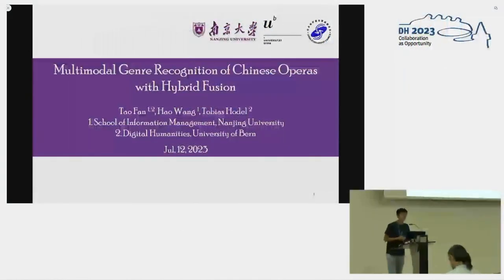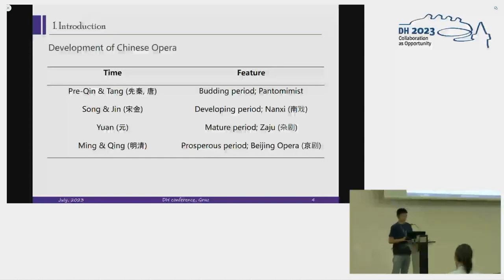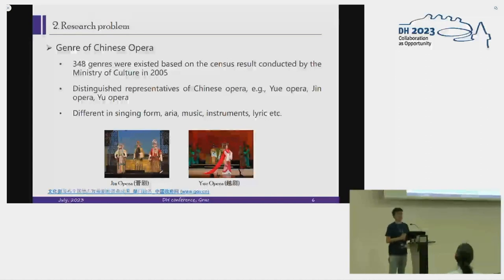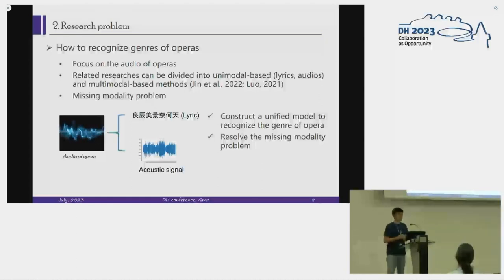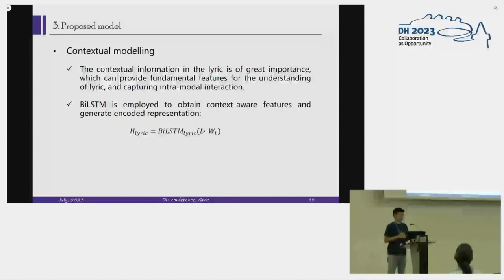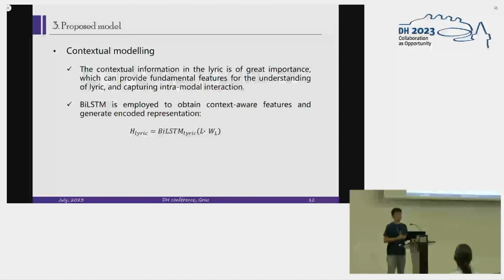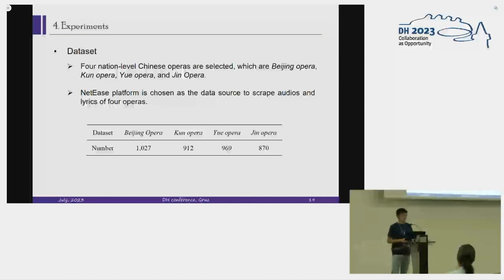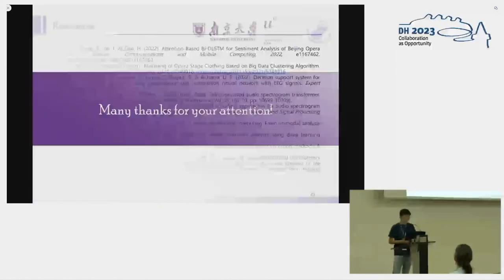Multimodal genre recognition of Chinese operas with hybrid fusion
This video features the presentation "Multimodal genre recognition of Chinese operas with hybrid fusion" by Tao Fan, Hao Wang and Tobias Hodel, presented at the ADHO Digital Humanities Conference 2023 (DH2023) in Graz, which was hosted by the Department of Digital Humanities (formerly ZIM) of the University Graz.